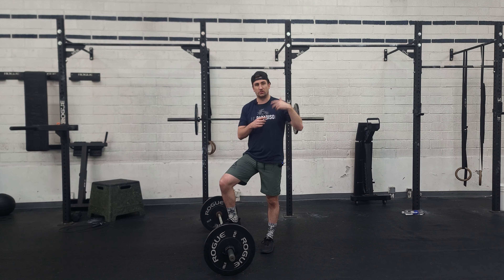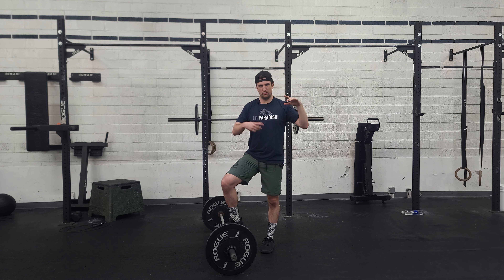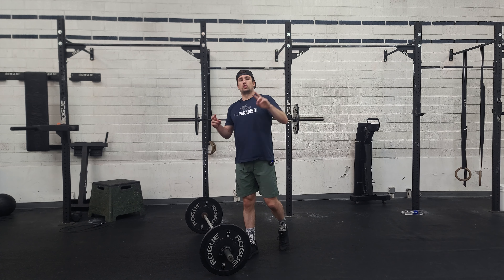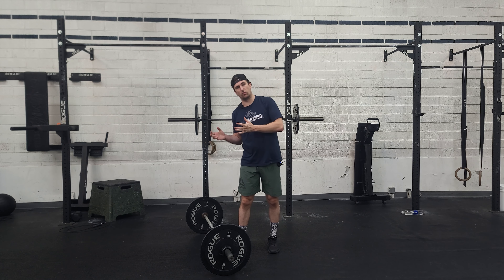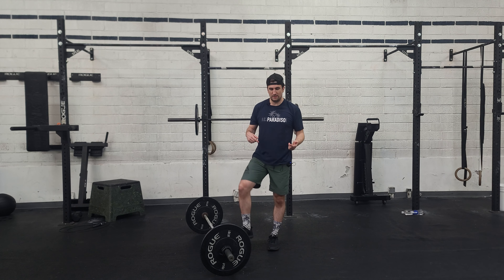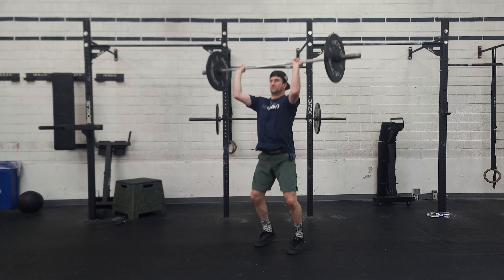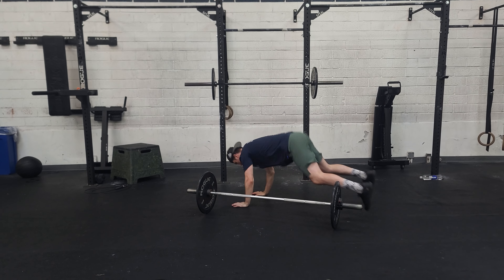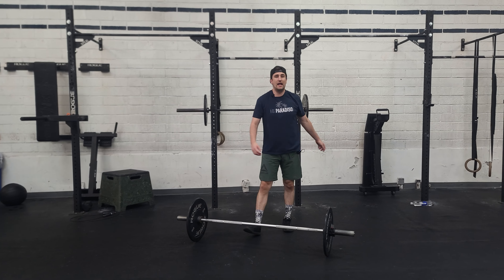Workout of the Day 08/20/2024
Warmup
1:00 Bike, moderate
:30 Bar or Ring Hang
:30 Wall Extensions
10/side Worlds Greatest Stretch
3/side Scorpion Stretch
10 Archups
10 Hollow ups
10/side SL Seated Leg Lifts
:30 Rack Stretch w/ bar on back
10 Hang Muscle Clean
5/5/5 Press/Push Press/Push Jerk

Strength
Every 2:00 x 7 sets
Power Clean and Push Jerk
3x(2+1)
3x(1+1)
1x(6+1) touch and go, dropset
*build to 90% through the first 6 sets, then drop to around 65% for final set

Metcon
Part 1:
:20 ON/ :10 OFF x 8 sets
Tabata Bike
*score is total calories

Rest 3:00

Part 2:
5 Rounds
6 Clean and Jerk 135/95
6 Lateral Burpees over bar
12min cap

L1: 3 rounds, 15/10 DBs
L2: 4 rounds, 95/65